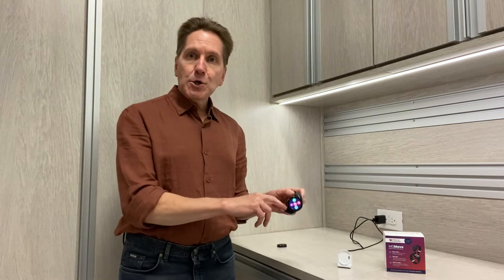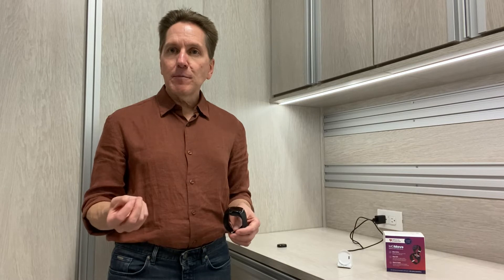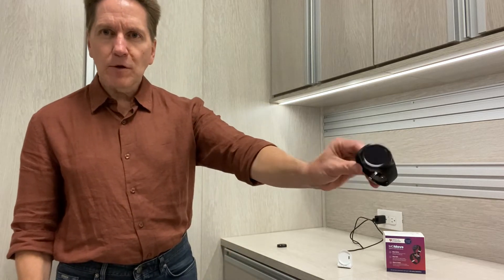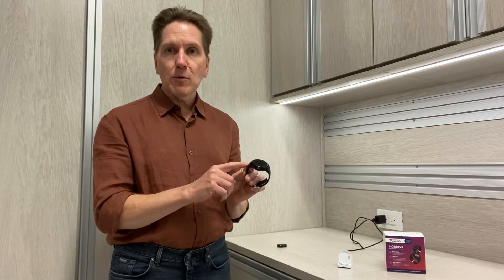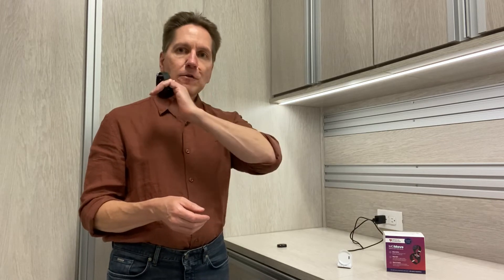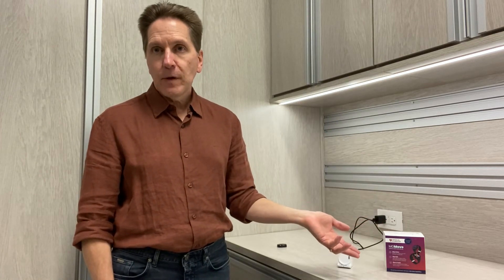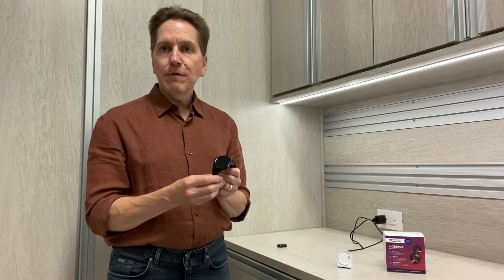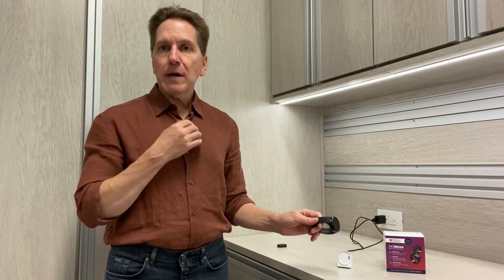Why Choose a Medical Alert Smartwatch?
Learn about the advantages and disadvantages of a medical alert smartwatch.  In some cases, a traditional medical alert system may be a better choice.